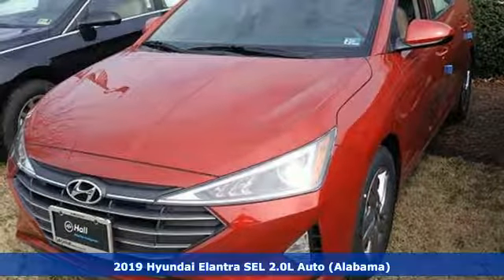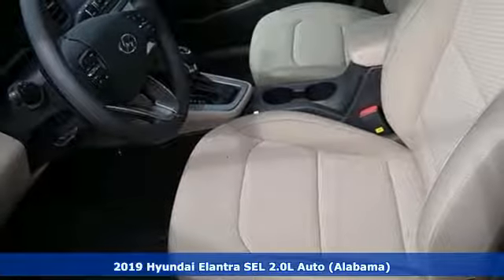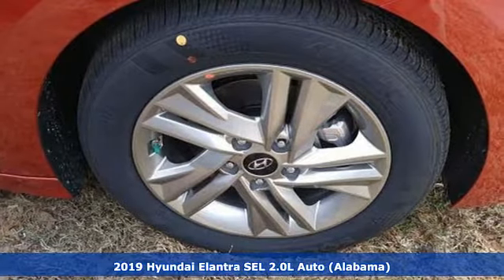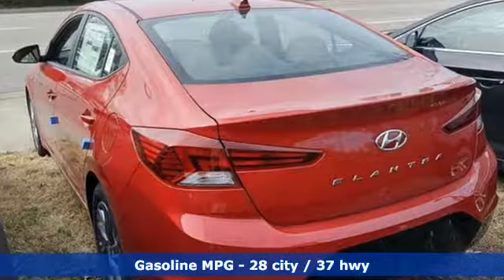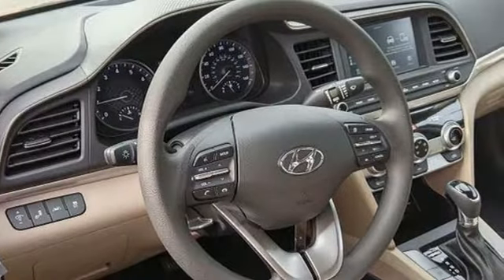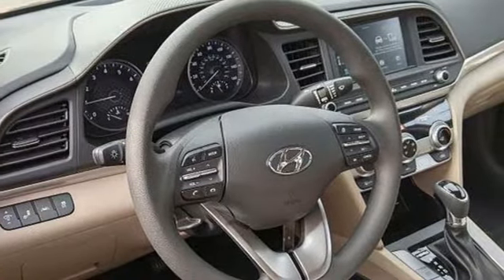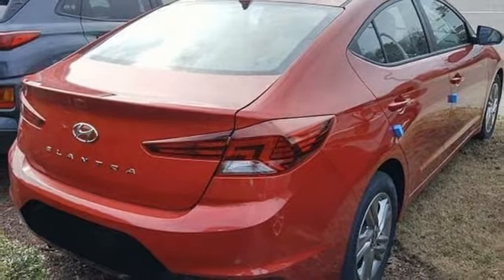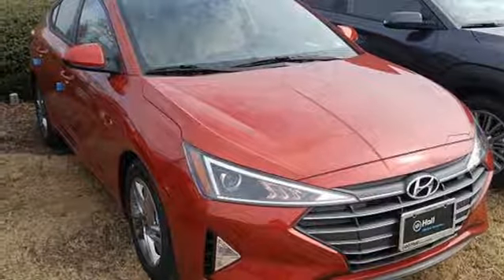New 2019 Hyundai Elantra Newport News VA Norfolk VA, VA #11190372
Year: 2019
Make: Hyundai
Model: Elantra
Trim: SEL
Engine: 2.0L 4-Cylinder
Transmission: Automatic
Color: Red
Interior: Beige
Stock #: 11190372
VIN: KMHD84LF1KU841009

Address:
12872 Jefferson Avenue